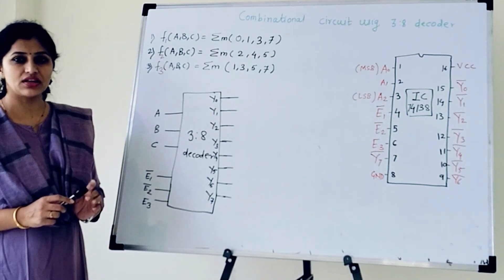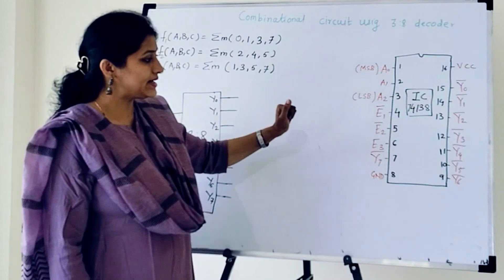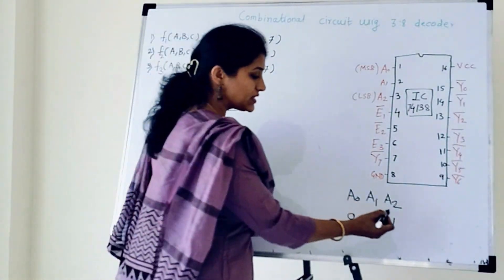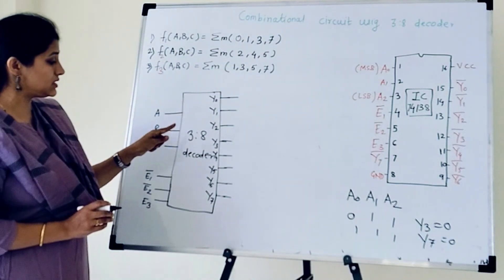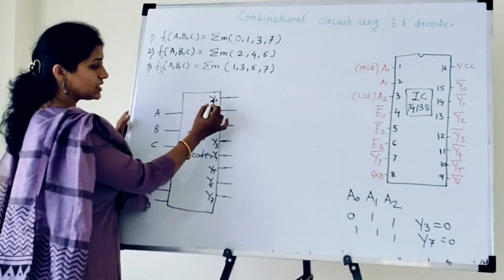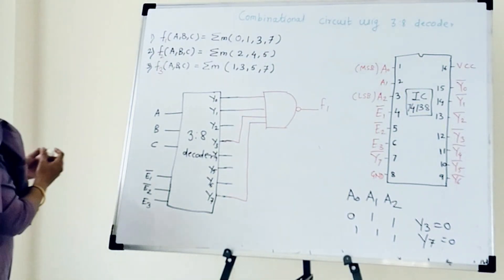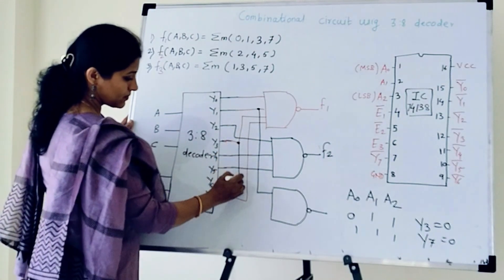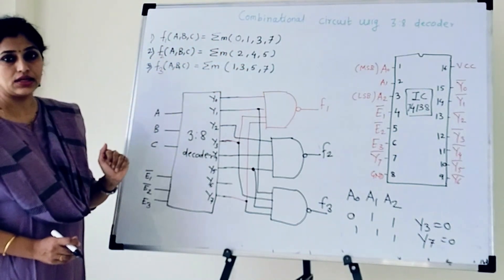IC 74138 decoder: Implementation of Combinational circuit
@CircuitrysimplifiedbyDr.Shobha Video describes implementation of combinational circuit using 3:8 decoder IC74138. Active low outputs, NAND gate, practical implementation. Demultiplexer, Multiplexer, MUX, Encoder, Decoder